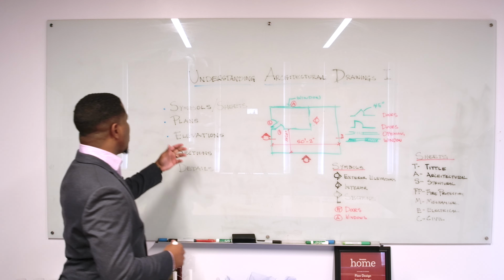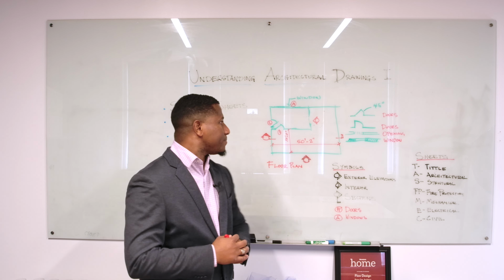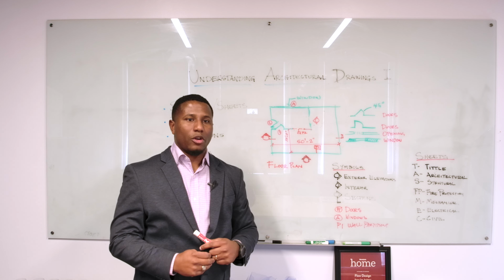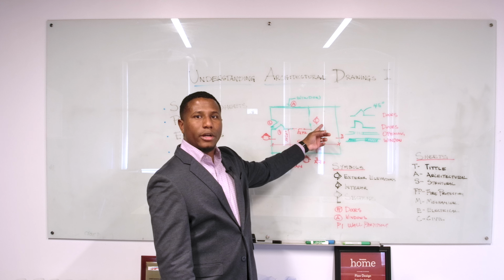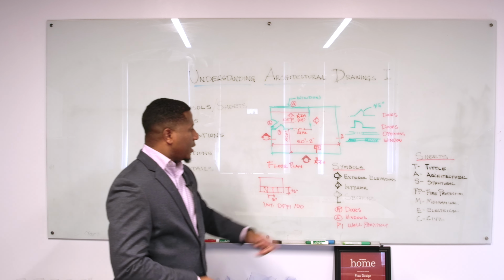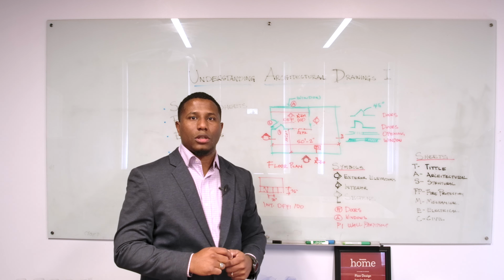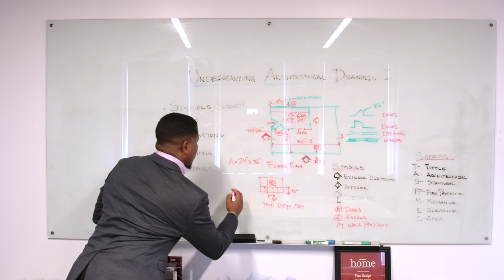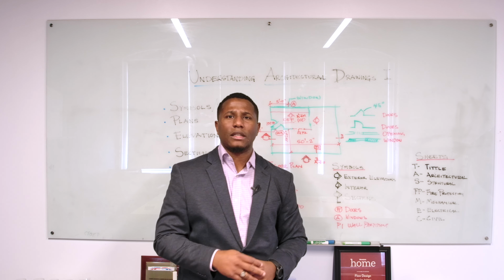Class 1 Understanding Architectural Drawings Part 1